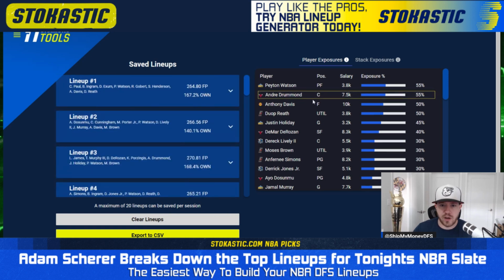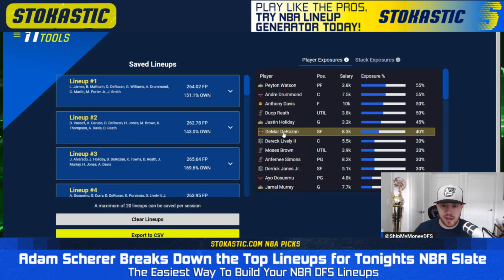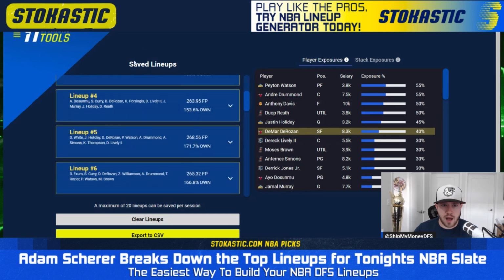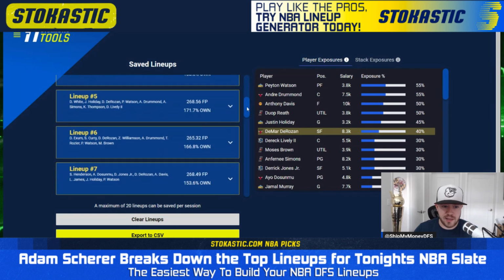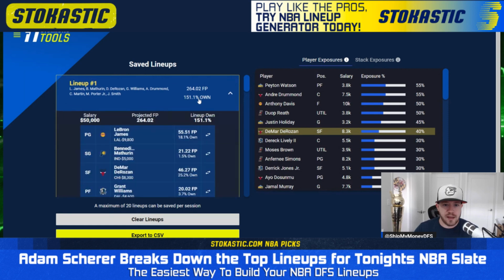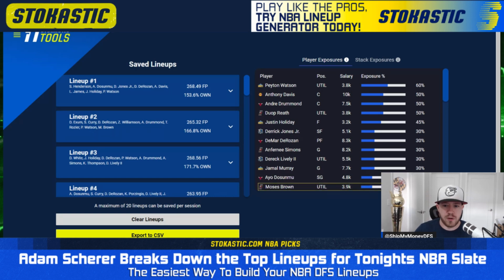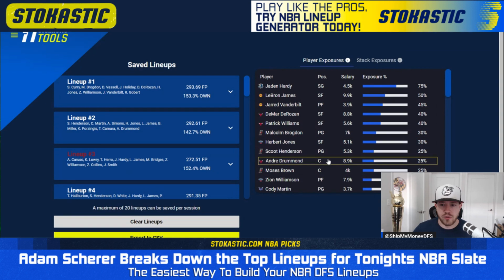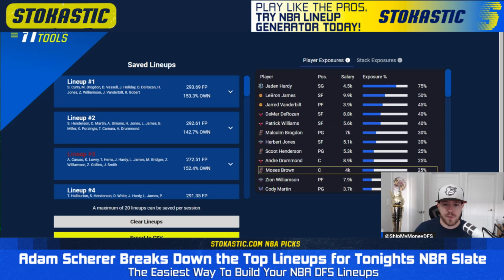NBA DFS Picks (12/28/23) for DraftKings & FanDuel | Stokastic NBA DFS Lineup Generator